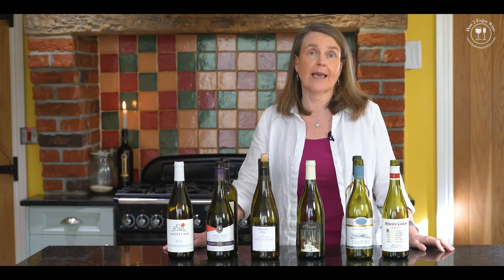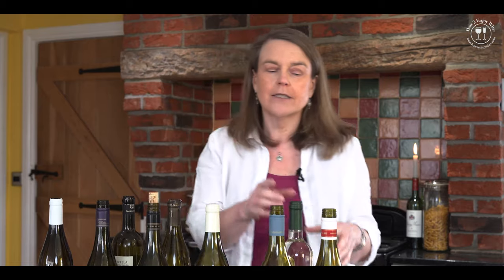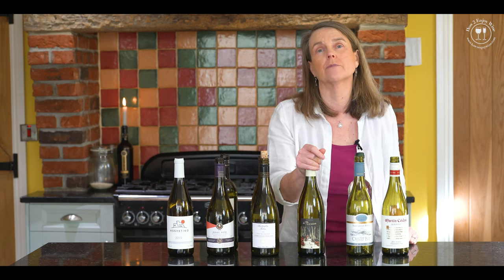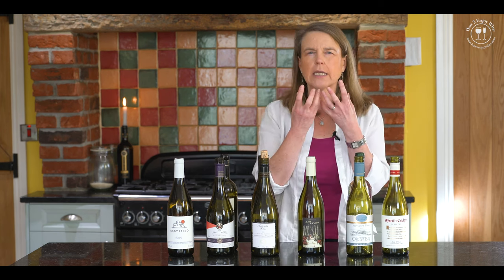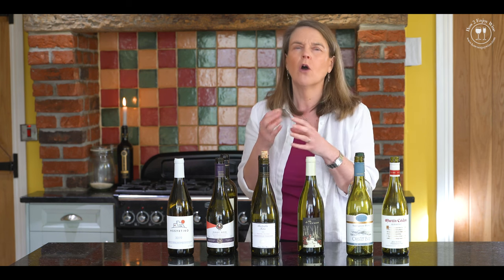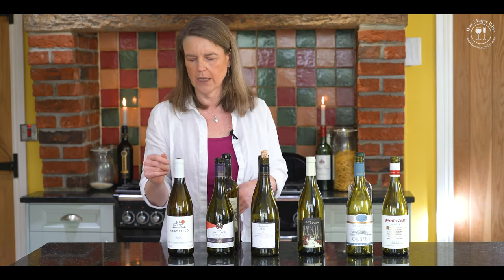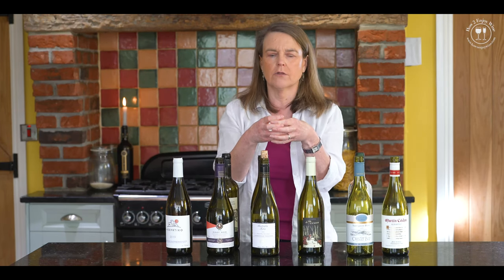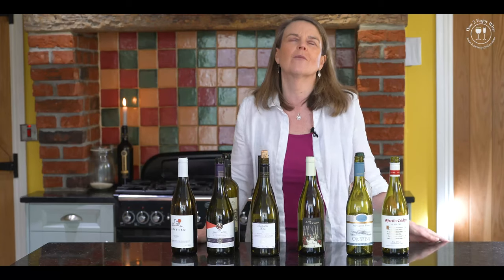Top 6 Wines with Salmon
Top 6 wines to pair with salmon.

Janne Hallinan DipWSET shares her top wines to have with salmon.

Whether it’s smoked or poached, with a sauce or without, there are some great wines to choose from.

Top white wines and top red wines with salmon, Janne’s recommendations focus on the best grape varieties, wines styles and regions to pair with salmon. Giving you lots of wines to choose from.

To know more about food and wine pairing and for other ideas of great wines to pair with salmon check out our Best Wines with Salmon video.

Cheers!

How2EnjoyWine’s approach to recommending wines with food:
- If like us, you have gone into a wine shop or store to get the specific wine recommended in a video or blog, not been able to find it and then felt completely lost looking at the sea of wines on the shelves. Then how2EnjoyWine’s food and wine pairing videos are for you.
- The wine recommendations given in our videos focus on wine styles, grape varieties, and regions. Giving you more options to choose from, and less stress in the wine shop or store.